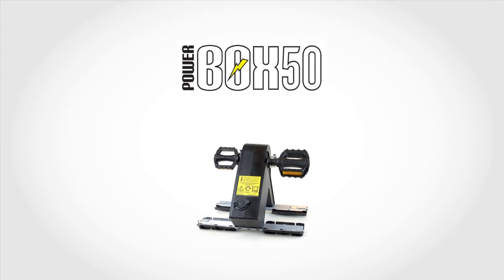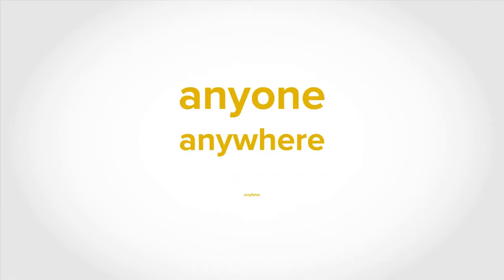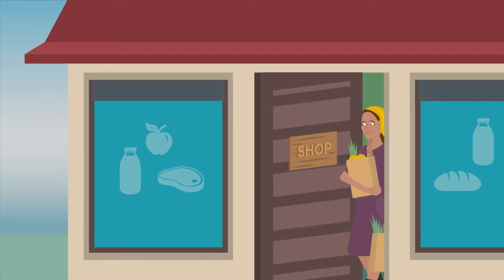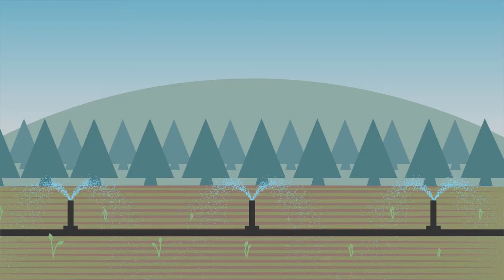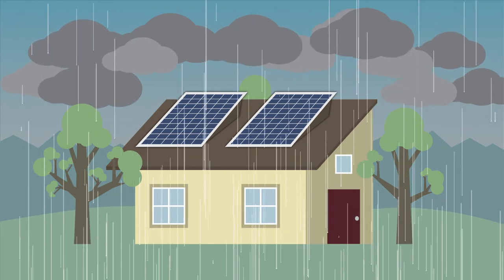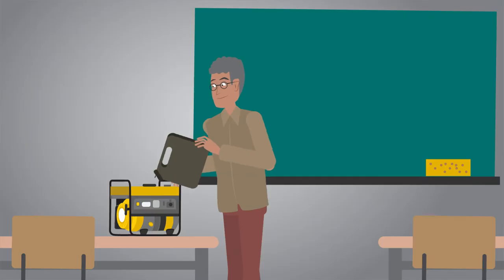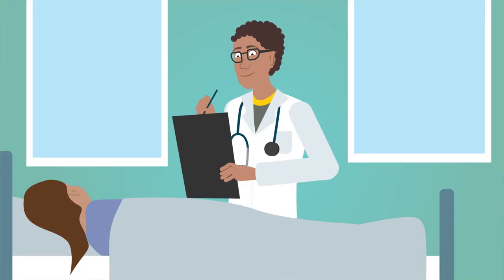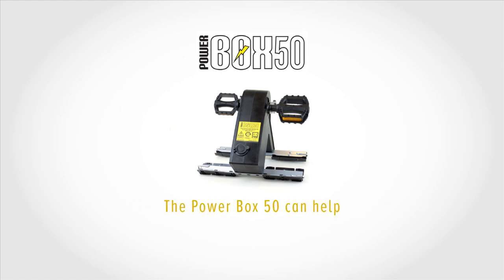K-Tor LLC (Video3) - Aid Organizations (Explainer video by MyeVideo)